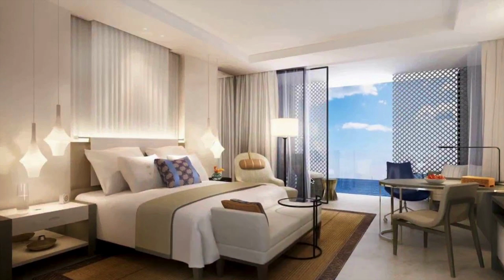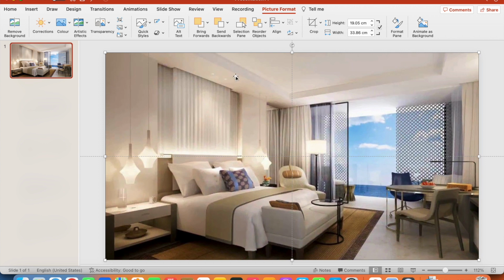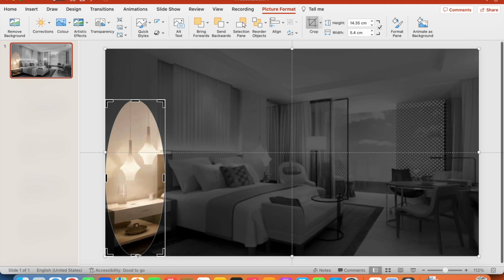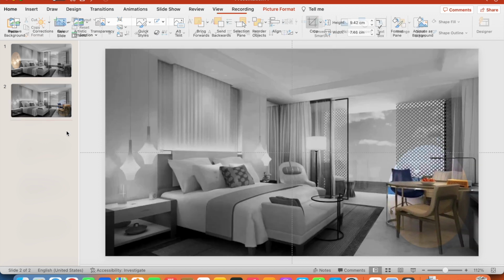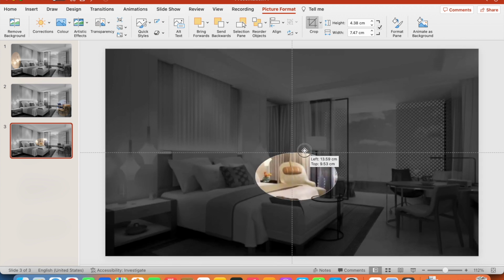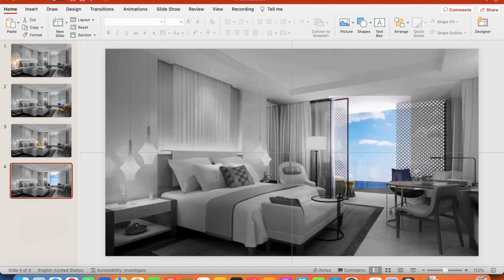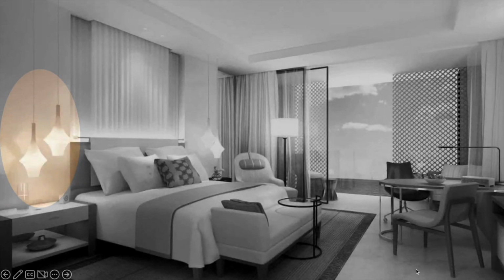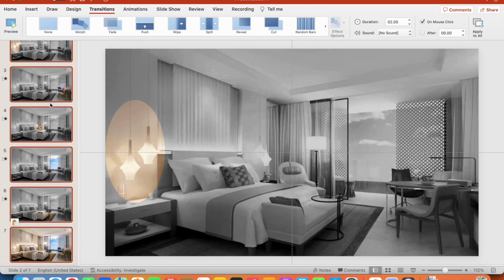Crop/Morph Animation in Powerpoint 2023 | Highlight what is essential for audience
In this YouTube video, you'll learn how to take your PowerPoint presentations to the next level by using cropping and masking techniques to create dynamic and engaging images. The video begins by explaining the basics of cropping, which involves cutting out specific parts of an image to focus attention on a particular area or detail. You'll learn how to use the crop tool in PowerPoint to adjust the size and shape of an image, as well as how to crop multiple images at once.

Next, the video covers masking, which involves hiding certain parts of an image to create unique shapes or designs. You'll learn how to use the shape tool in PowerPoint to create custom shapes, and then use those shapes to mask images in interesting and creative ways. The video also covers how to adjust the transparency of your images and shapes to create layered and textured effects.

Throughout the video, you'll see plenty of examples of how these cropping and masking techniques can be used to enhance the visual appeal of your PowerPoint presentations. Whether you're creating a slide deck for a business presentation, a school project, or a personal hobby, these techniques will help you create stunning visuals that capture your audience's attention and communicate your message effectively.

By the end of this video, you'll have a strong understanding of how to use cropping and masking in PowerPoint to create beautiful and engaging images. You'll be able to apply these techniques to your own presentations and take your visual storytelling to the next level